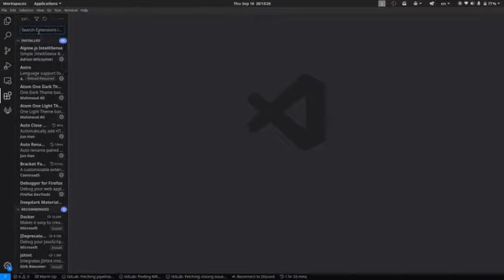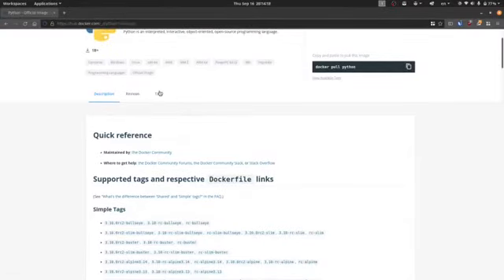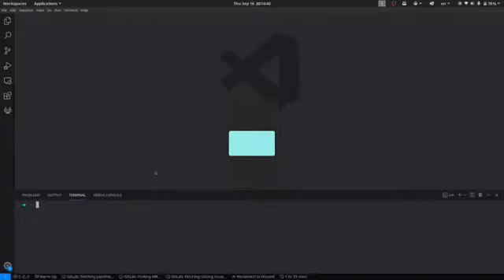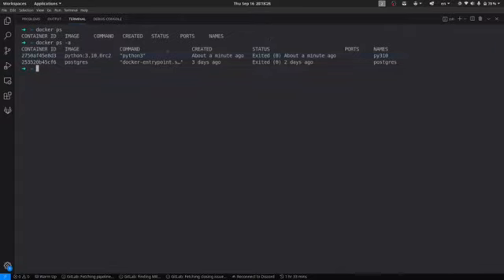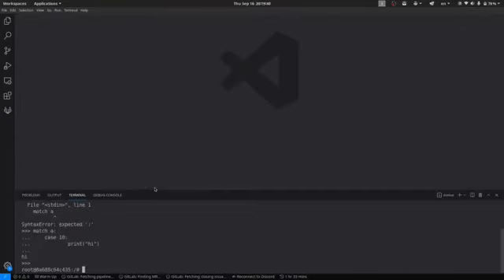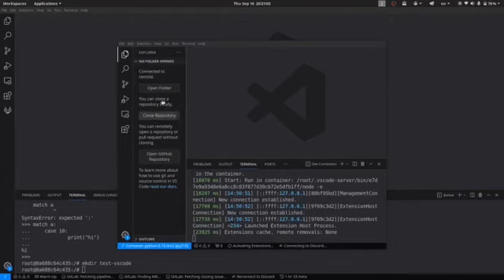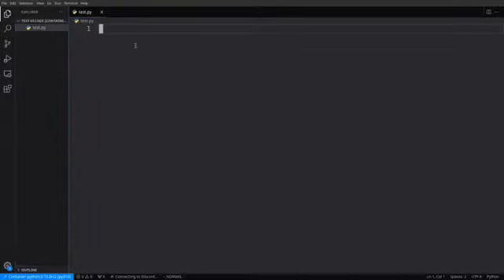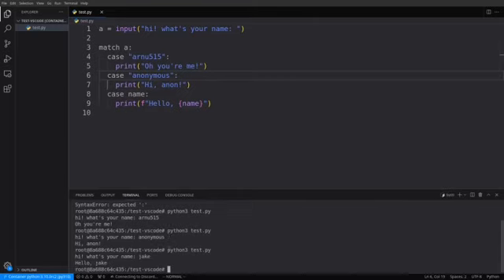How to connect VSCode to a docker container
In this video, you'll see how you can connect VSCode to a docker container. For this video, I chose a Python 3.10 container as an example.

🖥 PC SPECS:
OS: Pop!_ OS (GNU+Linux)
Recording program: OBS Studio
Editing program: Kdenlive
⌨ Code related

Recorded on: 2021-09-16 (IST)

Thanks for making it all the way here!